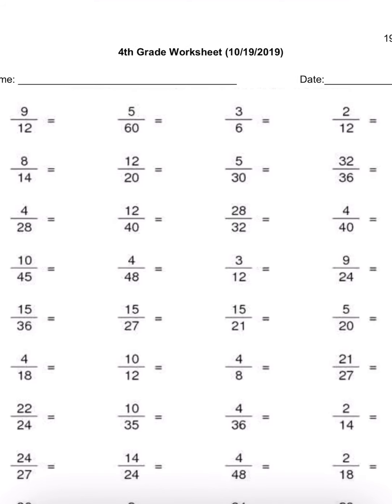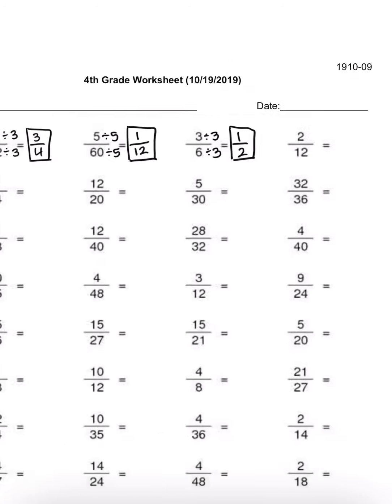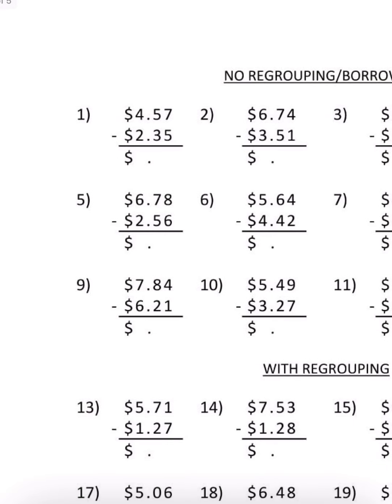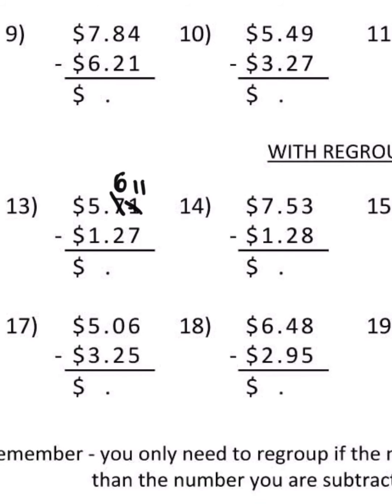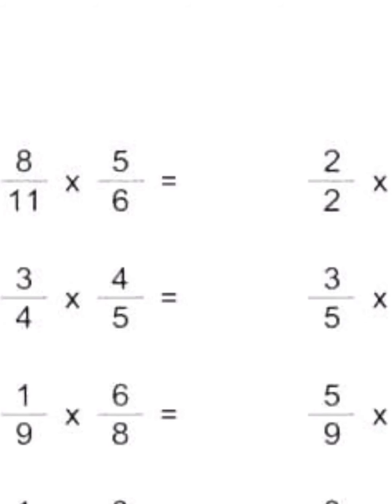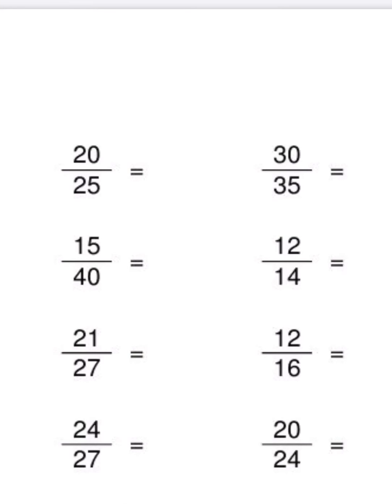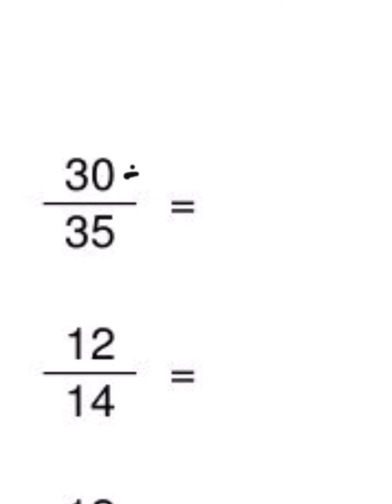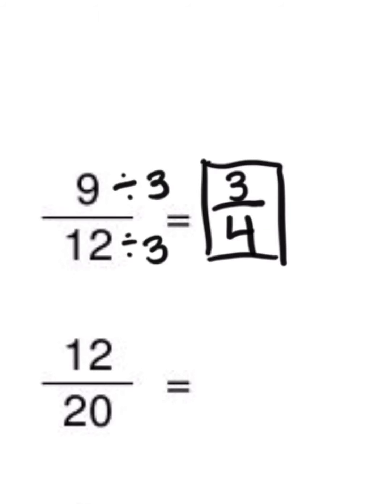4th Grade Math | Lesson 8 #2